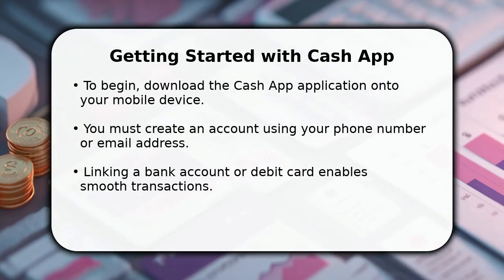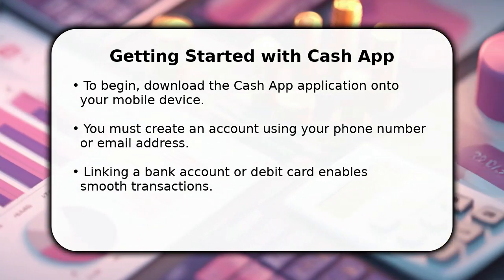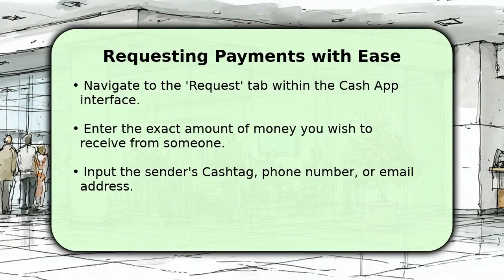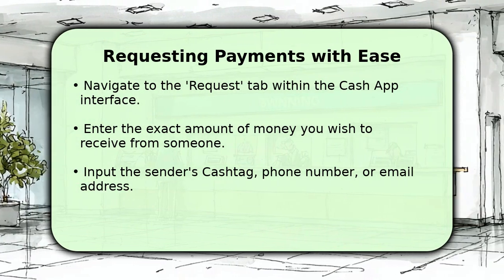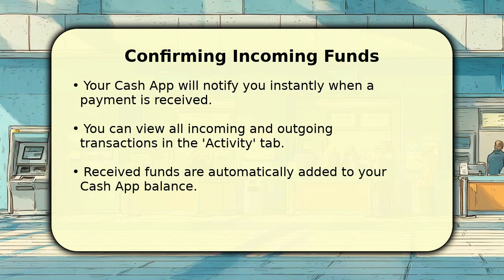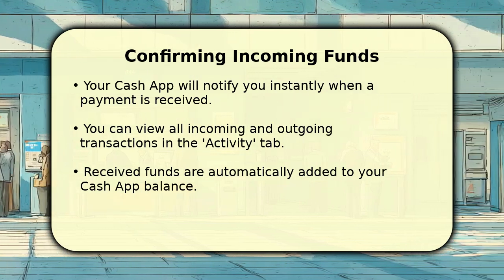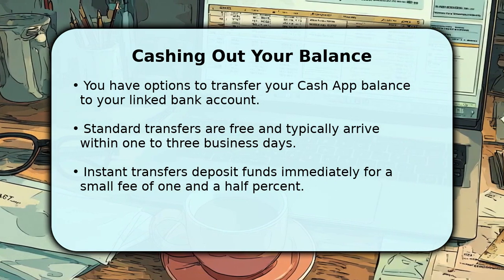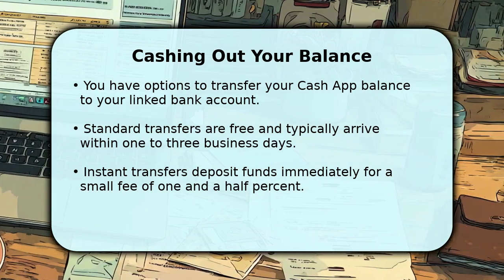How To Accept Cash App Payment 2025 - Easy Guide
▸ :^) Learn how to accept Cash App payments with this easy-to-follow guide! If you're wondering how to receive money on Cash App or need a step-by-step tutorial for accepting funds, this video is for you. We'll walk you through the simple process of how to get paid with Cash App, ensuring your transactions are smooth and successful. Discover the best practices for receiving payments and managing your funds directly from your Cash App account. This comprehensive Cash App guide makes accepting payments straightforward for everyone, helping you confidently use the platform. You'll gain the knowledge to quickly and securely receive money, making your digital transactions effortless.